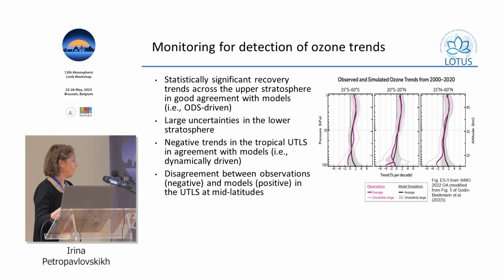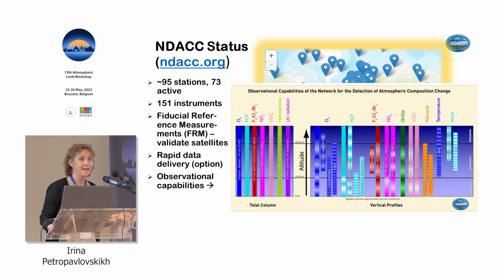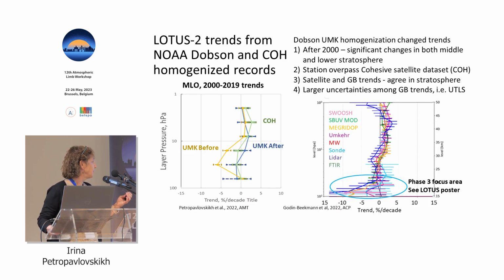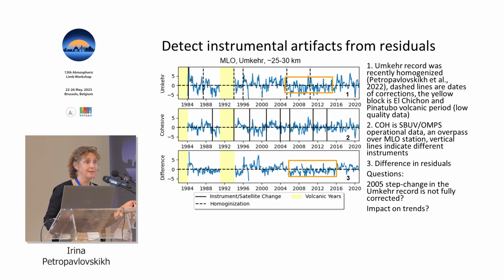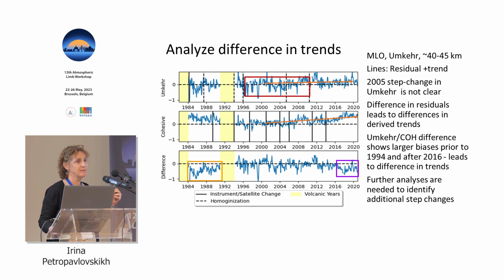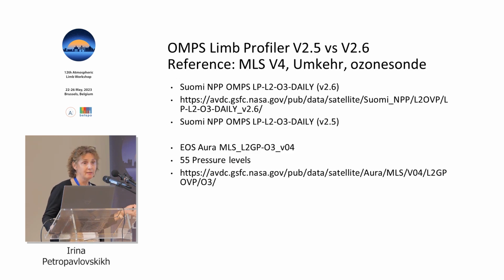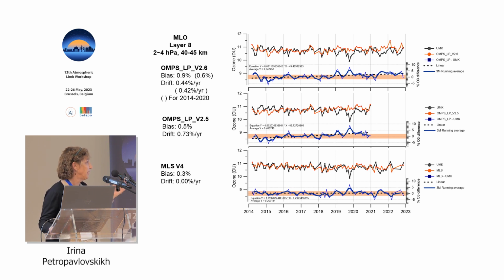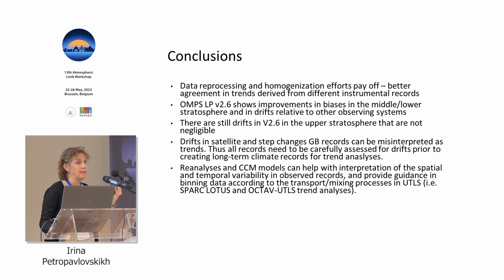Irina Petropavlovskikh - 12th Atmospheric Limb Workshop - Brussels, 22-26 May 2023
Scientific presentation by Irina Petropavlovskikh at the 12th Atmospheric Limb Workshop. Hosted by the ALTIUS satellite mission team at the Royal Belgian Institute for Space Aeronomy (BIRA-IASB) at the Palace of the Academies in Brussels, Belgium on 22-26 May, 2023.